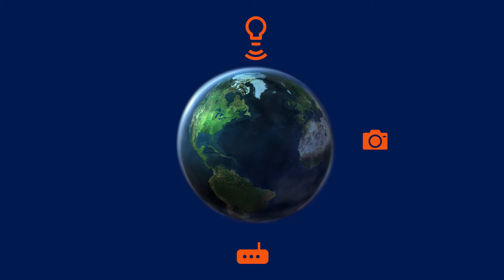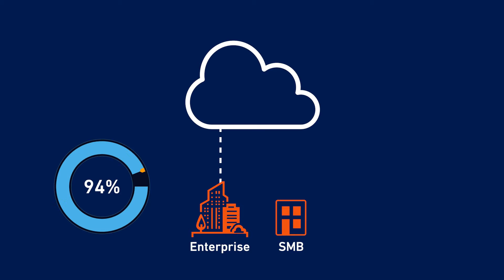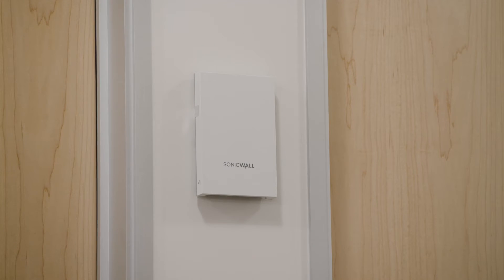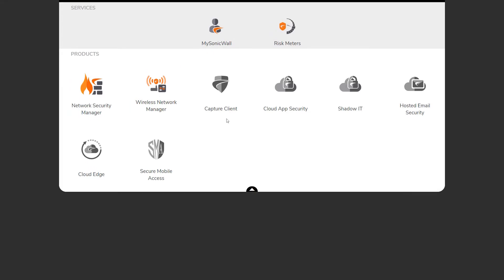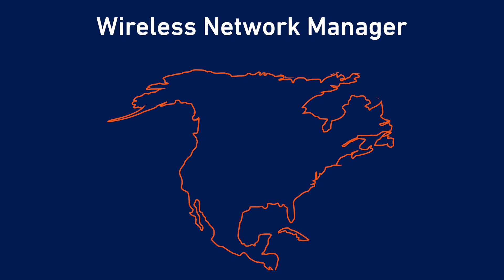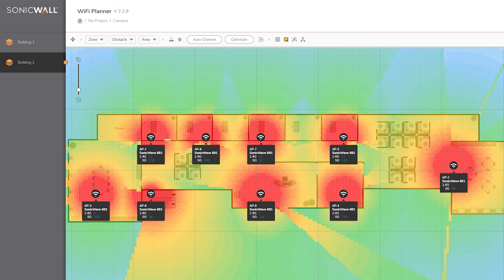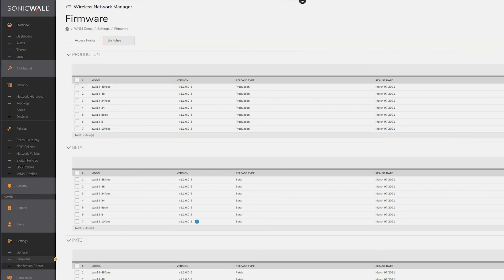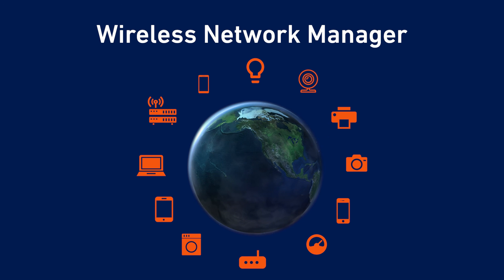SonicWall Wireless Network Manager: Cloud-Based Network Management of Wireless Access Points and Swi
With ultimate scalability and cloud convenience, SonicWall Wireless Network Manager is a cloud-based network management solution that helps you support the explosive growth of wireless devices, without compromising wireless management and security.